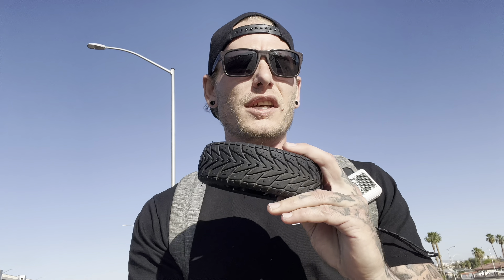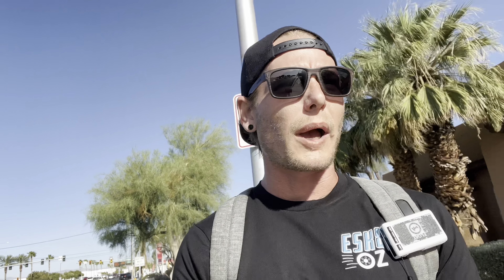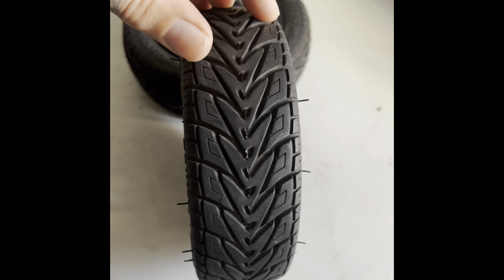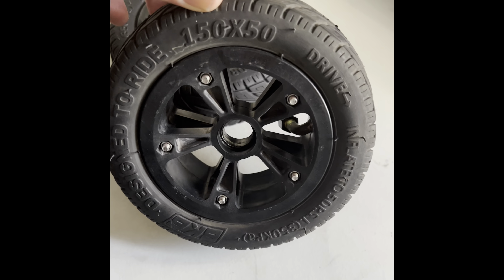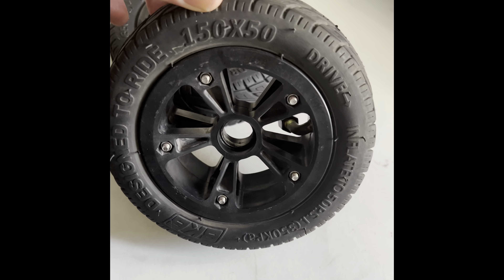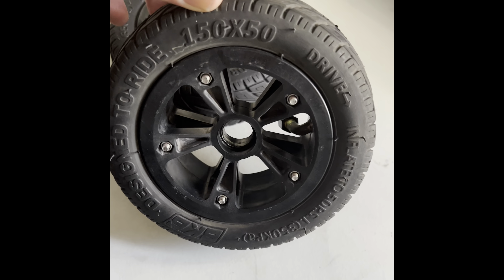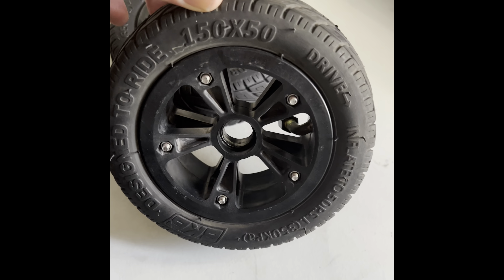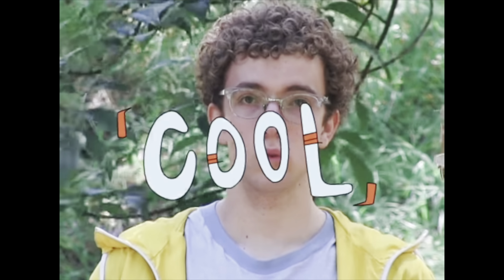Build Kit Boards V2 tires- The best pneumatic in the game.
The BKB V2 tires are only in 150 mm. These may be the only pneumatic you need, especially if your into off-roading.